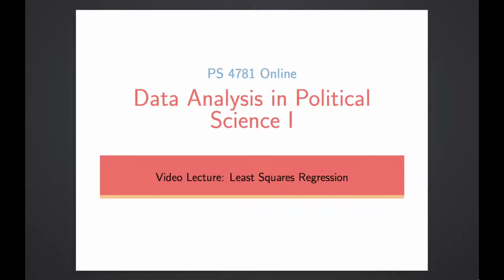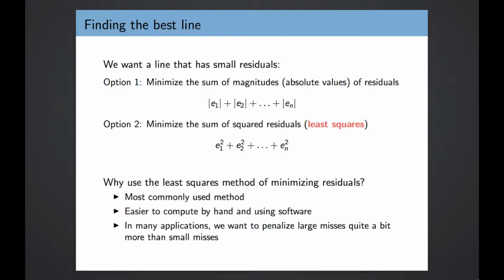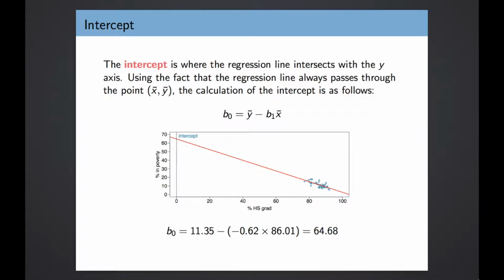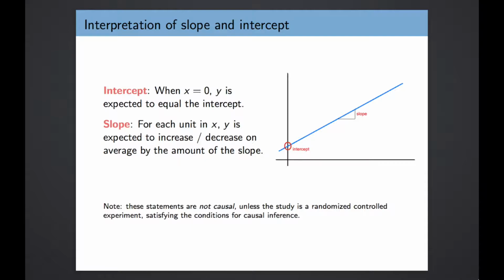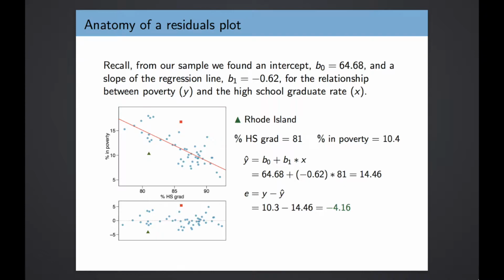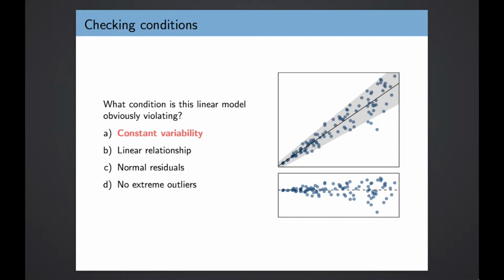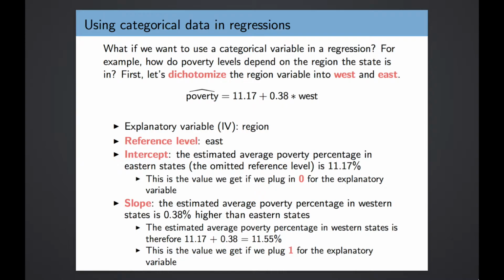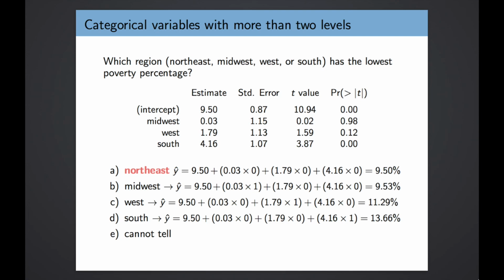Lecture 34: Linear Regression